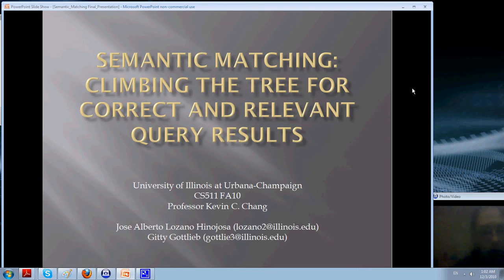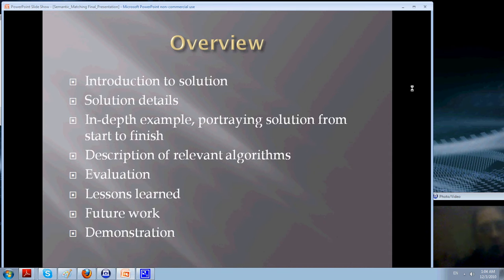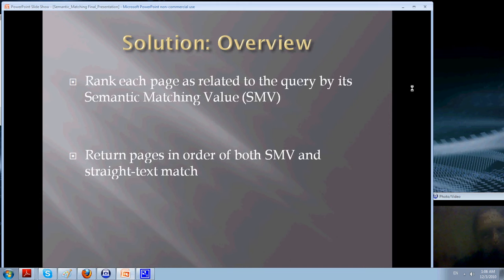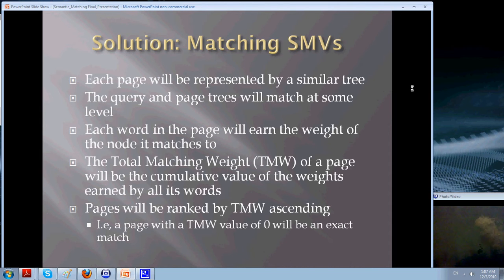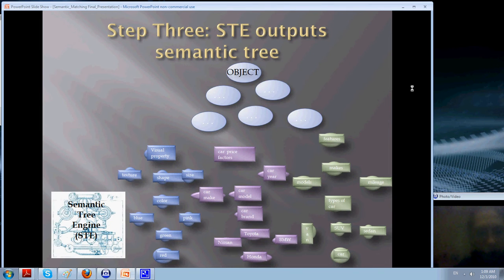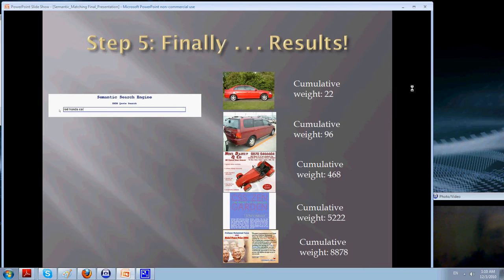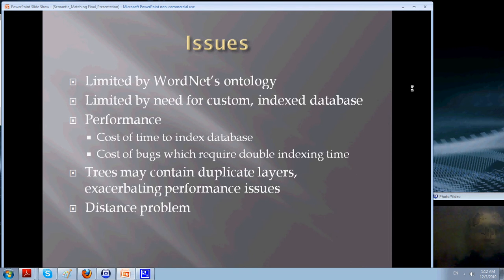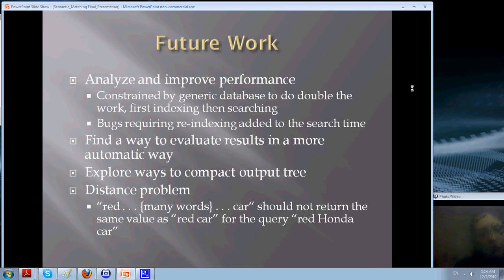CS511 Final Presentation